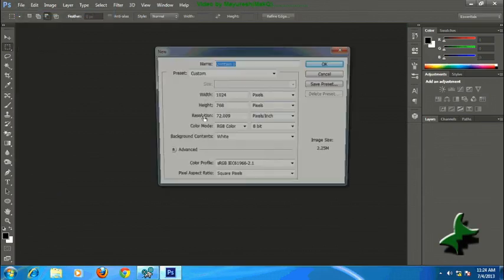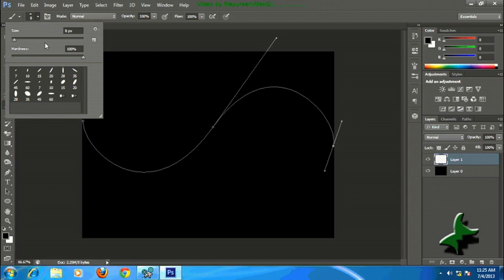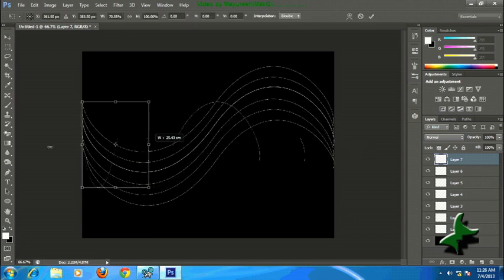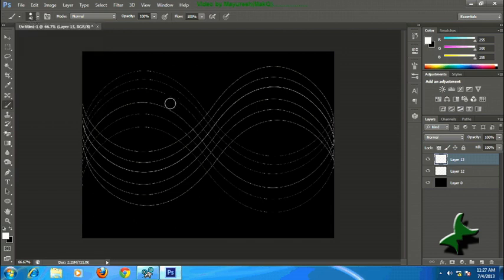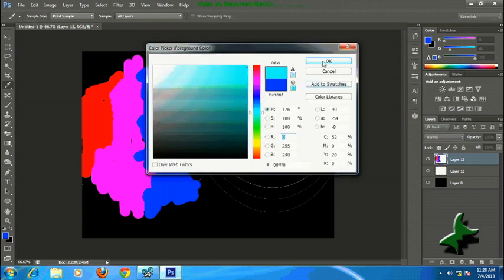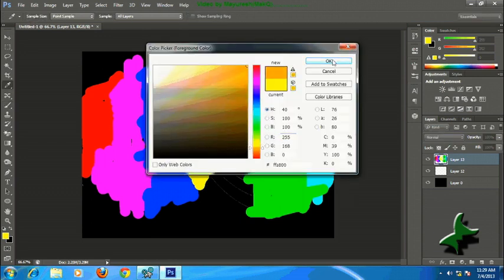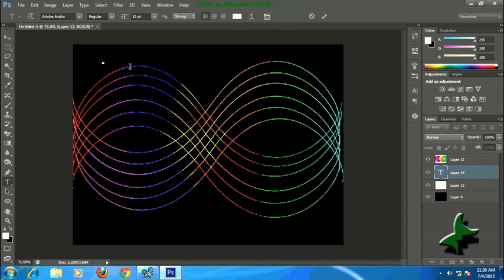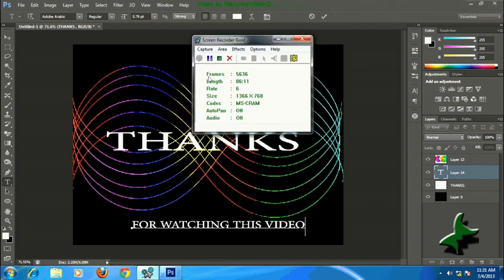Making glowing lines in photoshop....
This is an video tutorials to make an glowing line in photoshop.

SORRY FOR THE BUZZING SOUND. IT IS DUE TO MICROPHONE PROBLEM...
just ignore it.
By Mayuresh
Shortcuts= ctrl+E-merge layers
ctrl+backspace-fill background color
alt+backspace-fill foreground color
press alt and make copies
ctrl+f -repeat filter effect